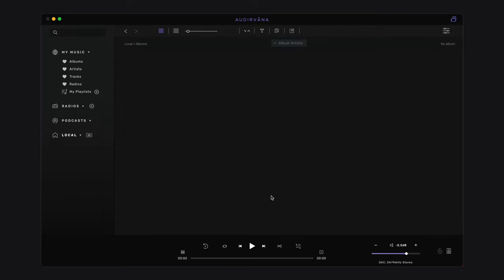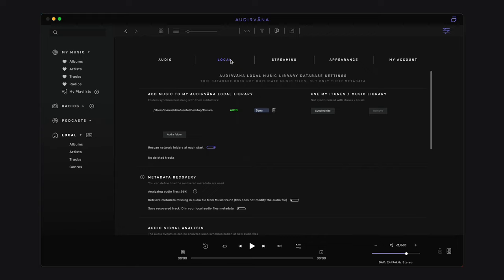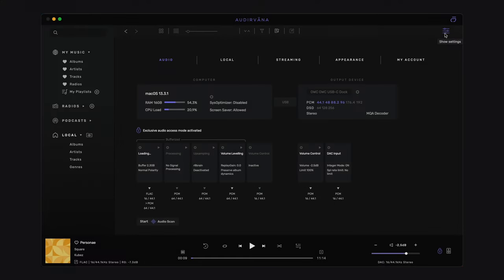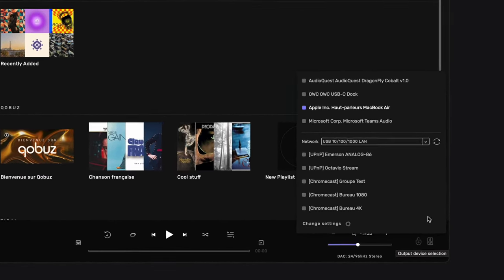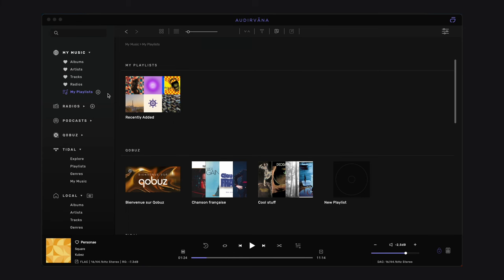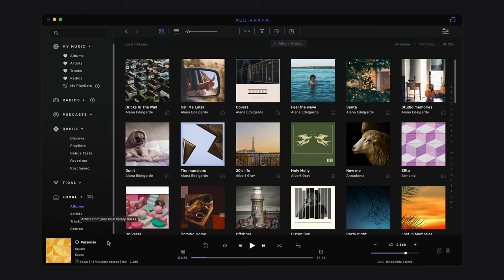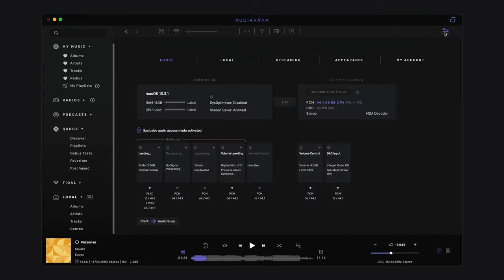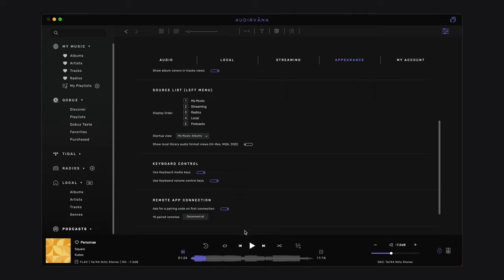Get Started with Audirvāna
Audirvana - Get a quick hands on of how to use Audirvāna for the first time!

Audirvāna is a software player to manage and play your music (local library and streaming) available on macOS and Windows. Audirvāna has been around since 2011 with tens of thousands of customers worldwide and a solid reputation for providing the best possible playback quality from a computer.

00:00 Introduction
00:12 Sync your folders
01:51 Play your track without synchronisation
02:03 Connect your streaming service
02:54 Playing to your audio output
04:01 Overview of the interface
06:05 Get the interface you want
06:38 Thanks for watching